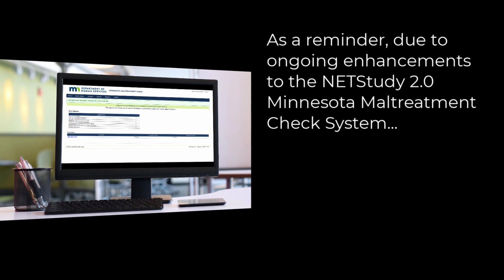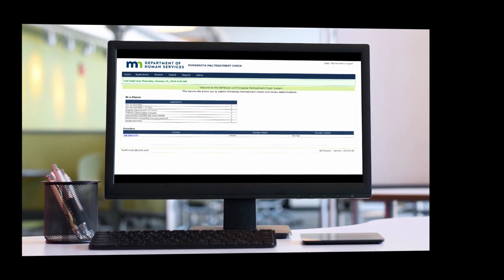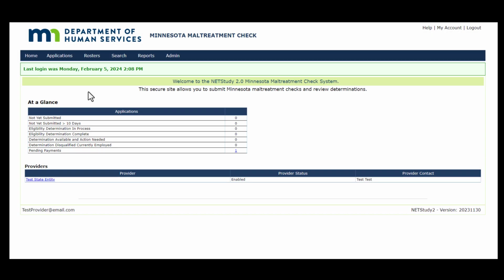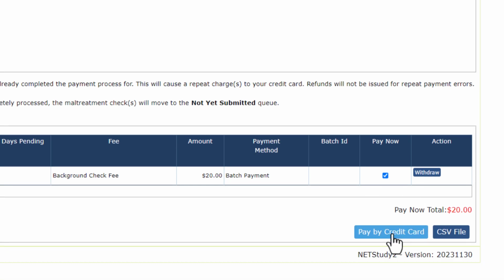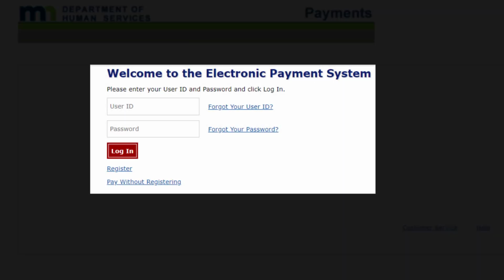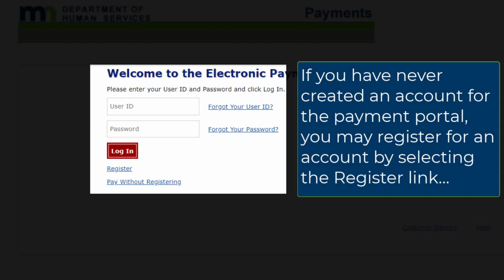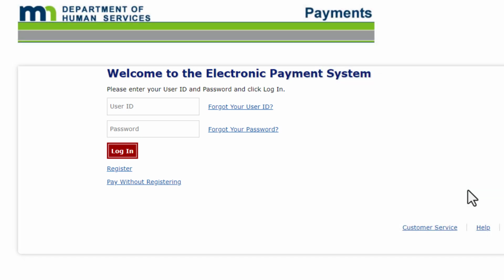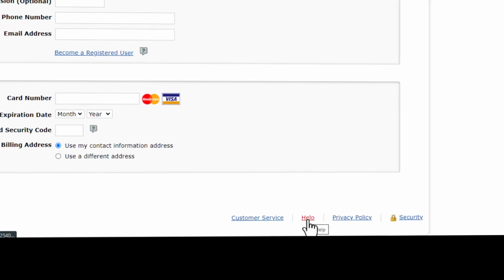NETStudy 2.0 - Minnesota Maltreatment Check System, Payment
This video demonstrates how entities can pay the maltreatment check fee on behalf of the study subject using the Electronic Payment System.